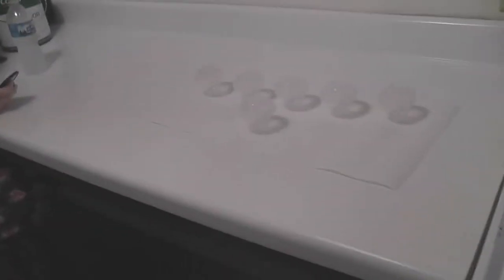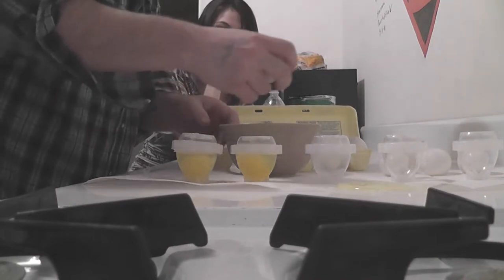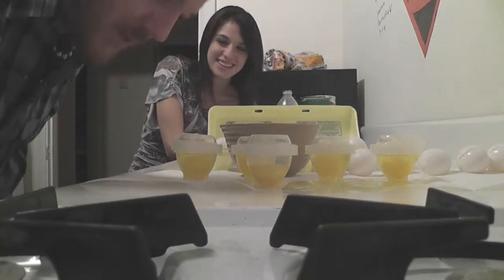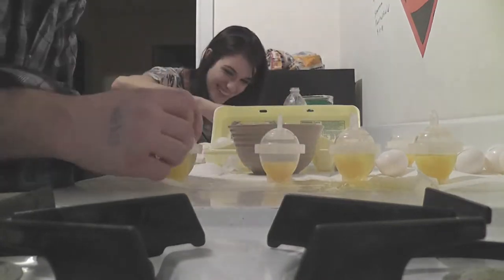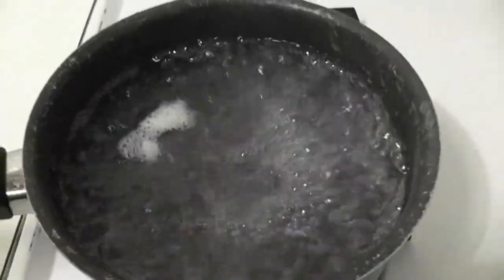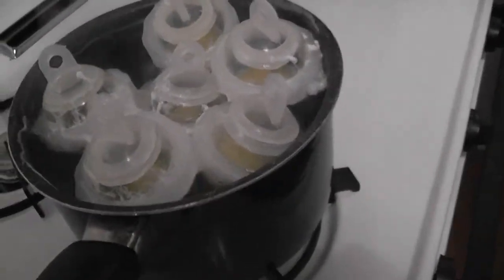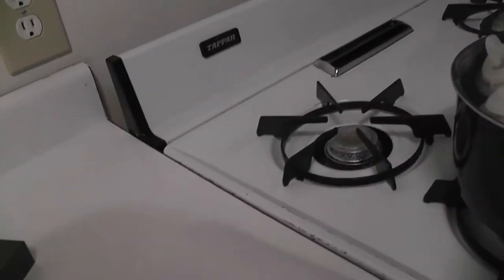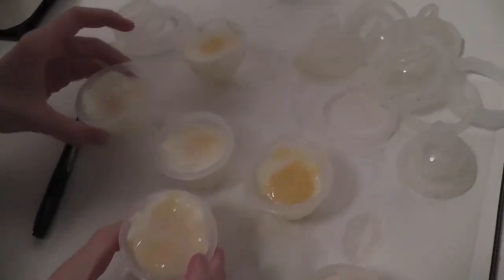Michael Tries It: Episode 4: Eggies!